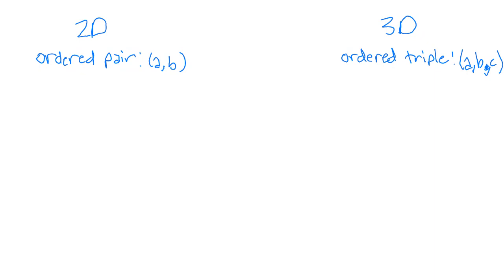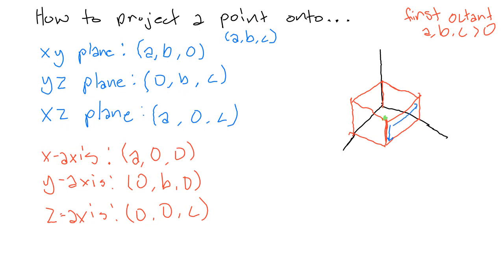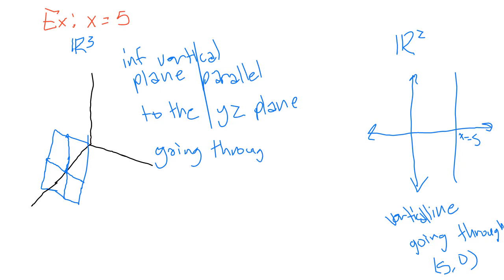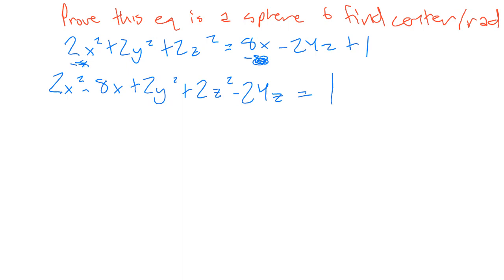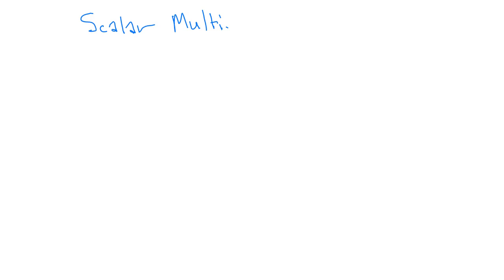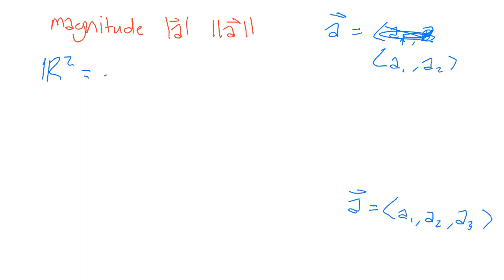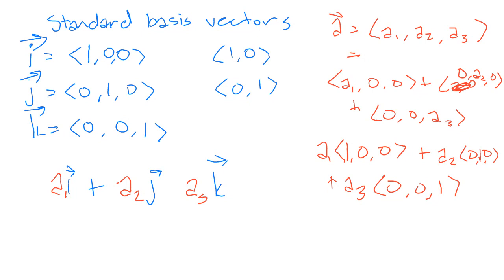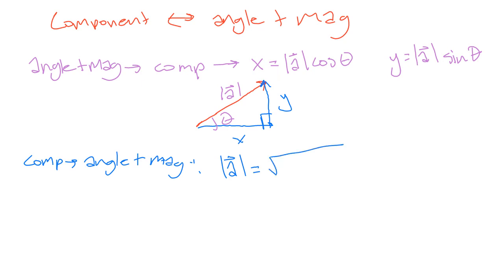MATH 2414 Week 1 Review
Points in 3d (x,y,z) space
Simple equations of planes, spheres
Vectors
Length/magnitude/norm of vector
Vector algebra